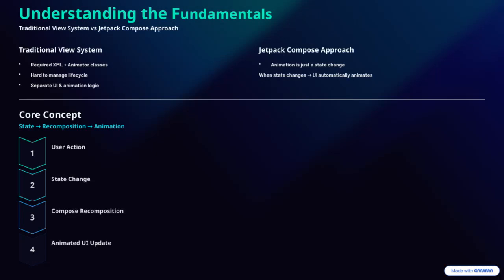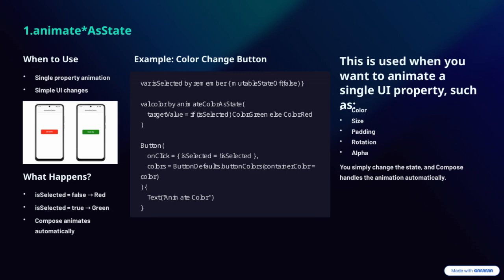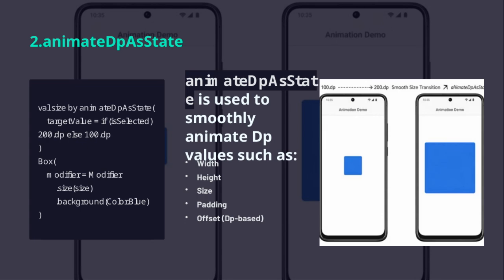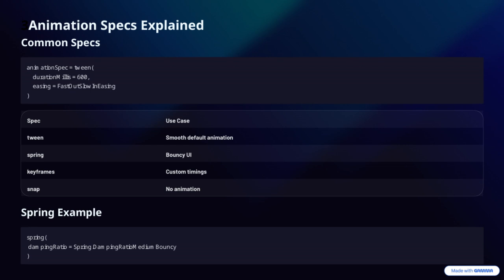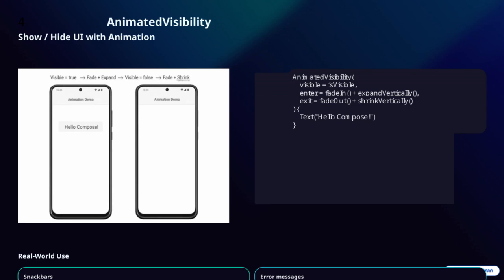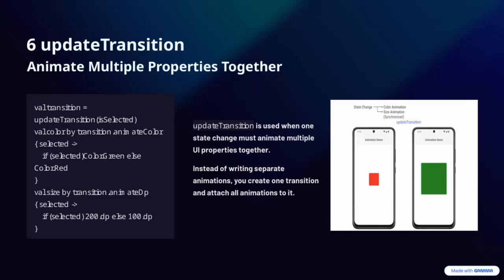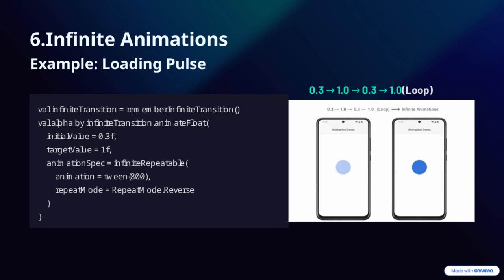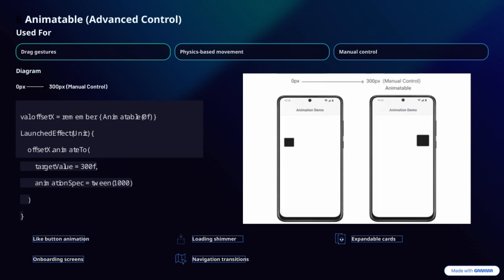Jetpack Compose Animations Interview Preparation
Animations make your app feel alive. In Jetpack Compose, animations are simpler, safer, and more powerful compared to XML-based animations.

In this video, you will learn:
What animations are in Jetpack Compose
Core animation APIs
Practical examples
Visual diagrams
By the end, you’ll confidently implement animations in production apps.